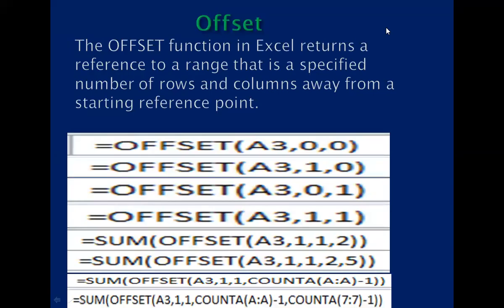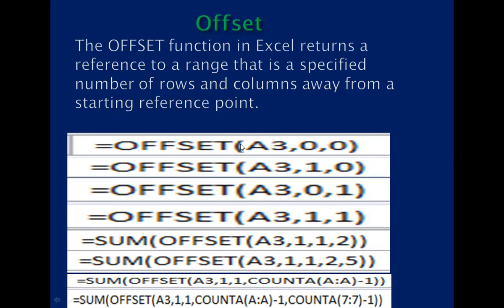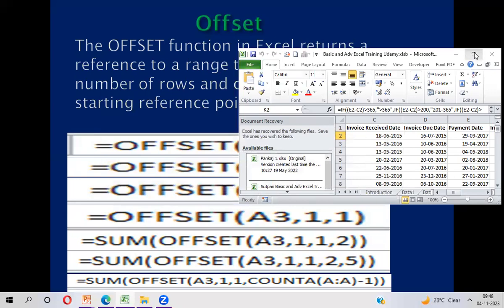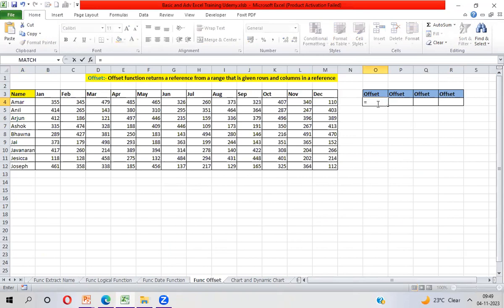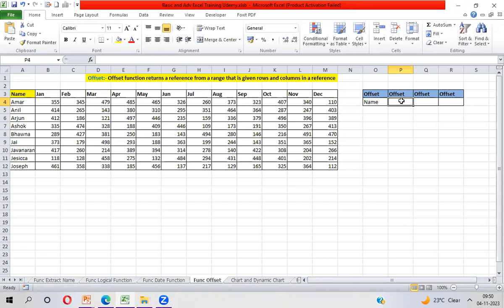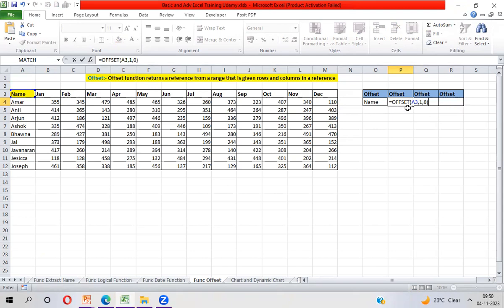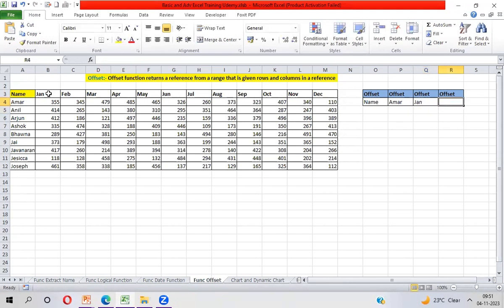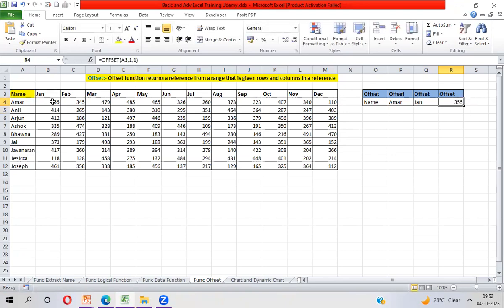Offset Function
Offset function create a cell or range.